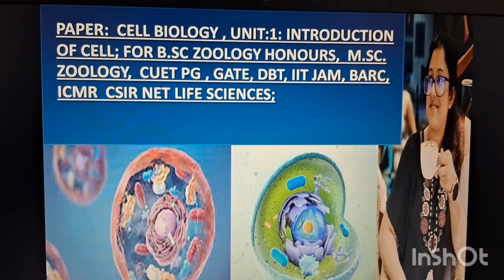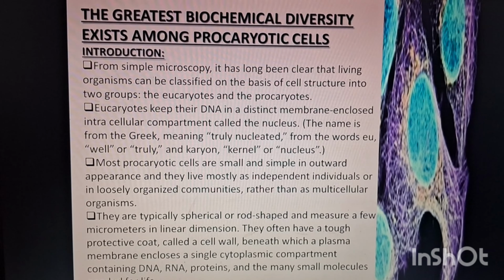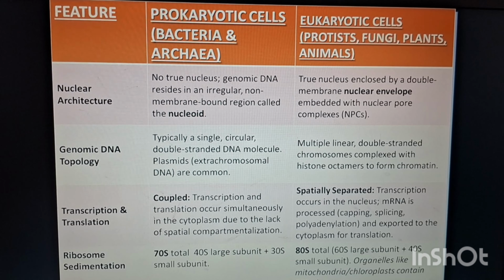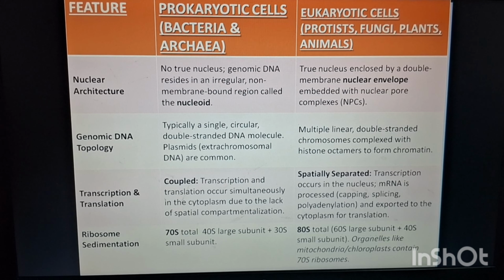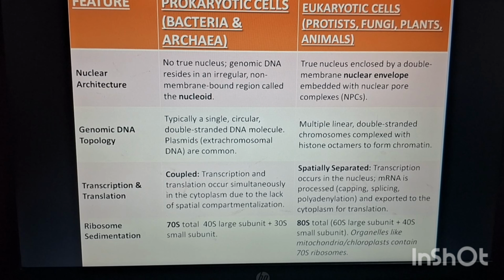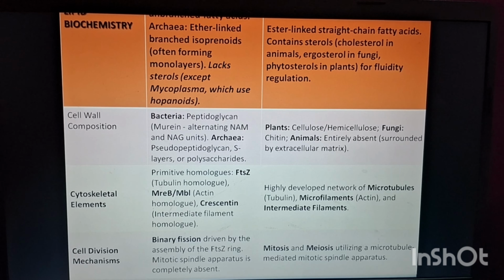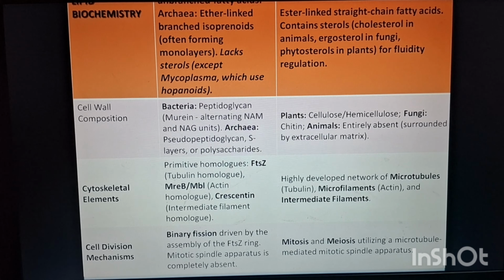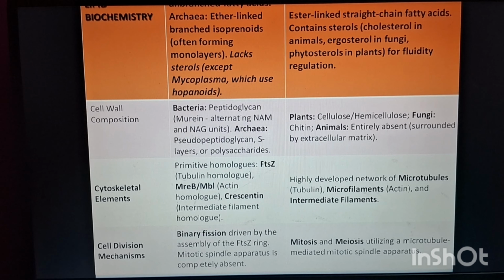PROKARYOTIC & EUKARYOTIC CELL FOR B.SC. AND M.SC.